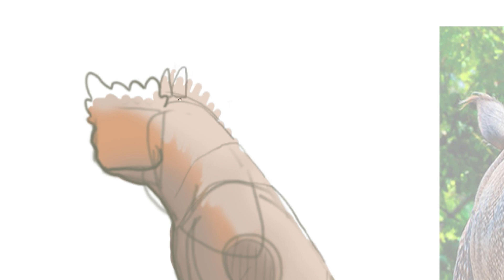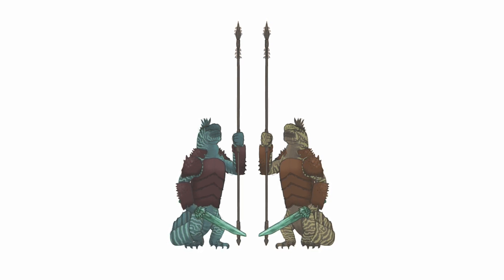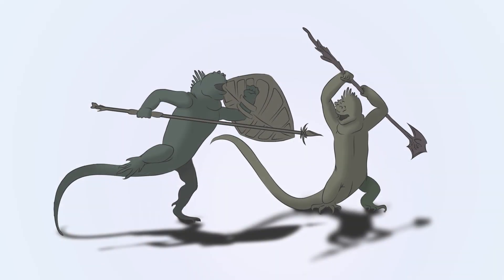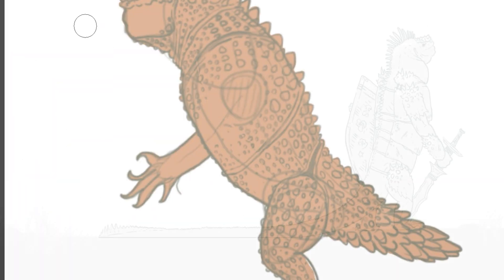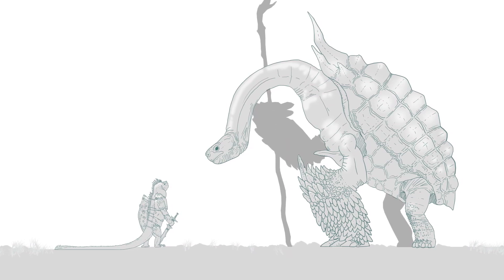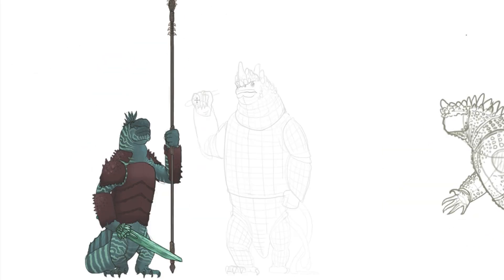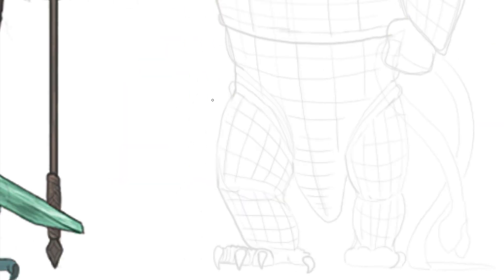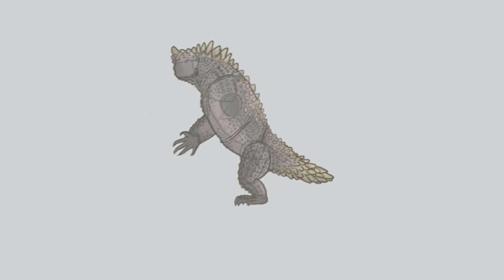An Iguana Adapted for Defense - Cryptic Galapagos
The Noceros Strain is a remarkable evolutionary adaptation observed in certain populations of Marine Iguanas. In this variant, these aquatic reptiles have undergone unique changes to enhance their defense mechanisms. These adaptations typically manifest as physical alterations that enable them to better protect themselves in their challenging coastal environments.

One notable feature of the Noceros Strain is the development of thicker and more robust scales, particularly on the dorsal side of their bodies. These fortified scales serve as a formidable armor, offering increased protection against potential threats such as predators and harsh environmental conditions.

Additionally, Marine Iguanas that have evolved into the Noceros Strain often display heightened defense and power when navigating both land and sea. This enhancements allows them to combat danger more effectively and access food sources with greater efficiency.

Overall, the Noceros Strain represents a fascinating example of the Cryptic Galapago's ability to adapt and thrive in demanding environments, equipping Marine Iguanas with increased defense mechanisms to ensure their survival in their unique habitats.